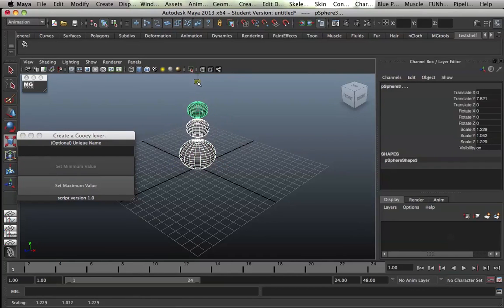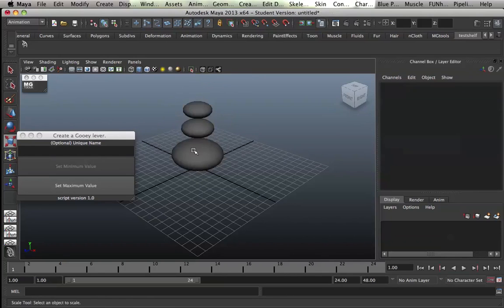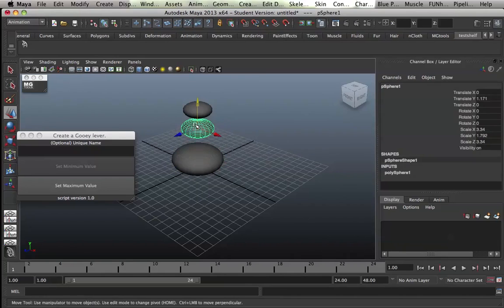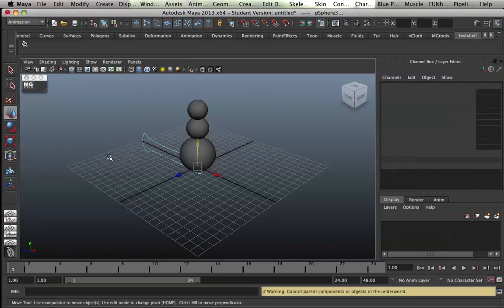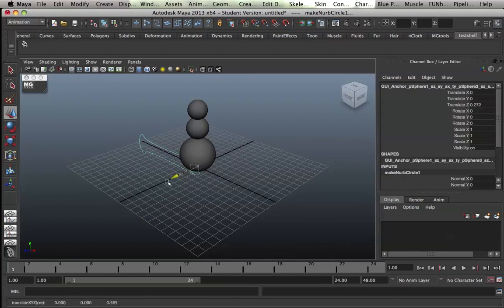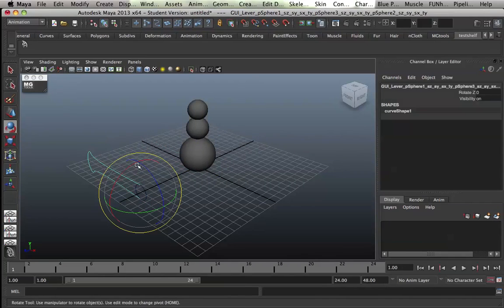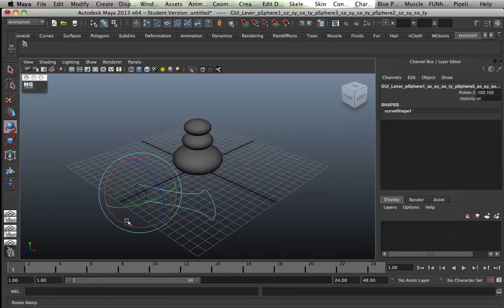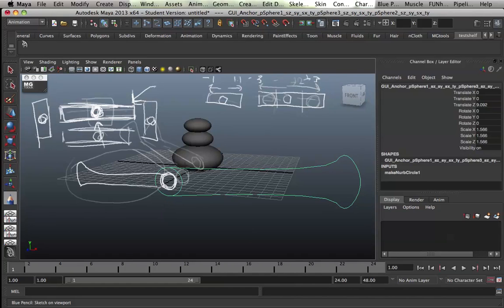Lever rambles and extra plugin info.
Ramble ramble...